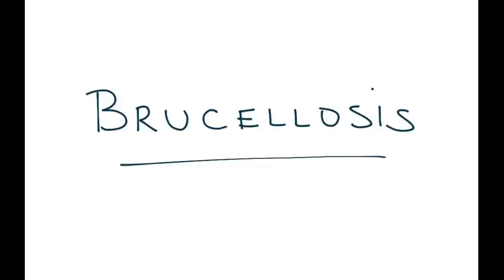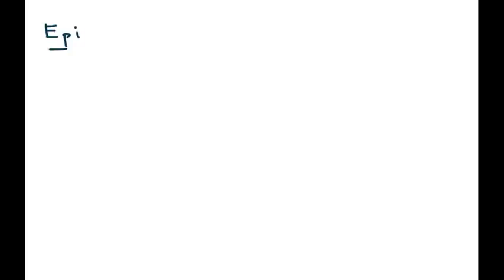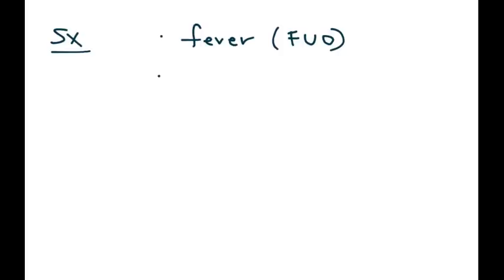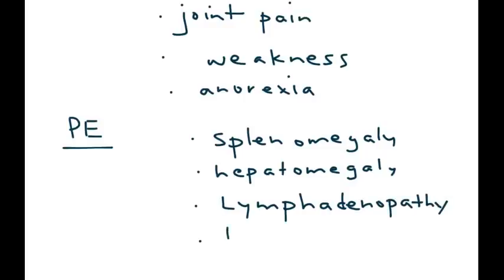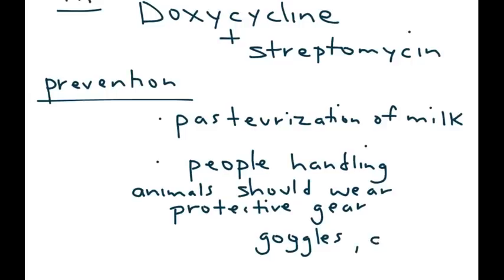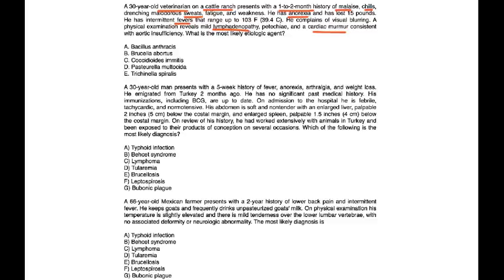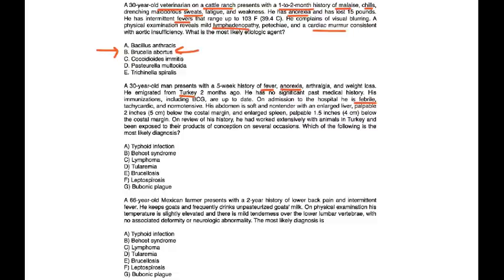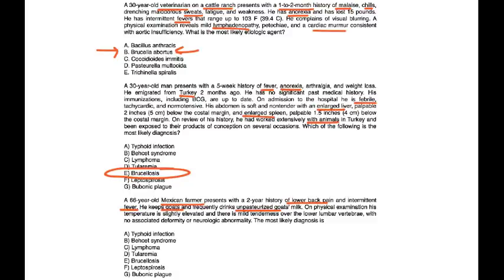Brucellosis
Instructional Tutorial Video
CanadaQBank.com